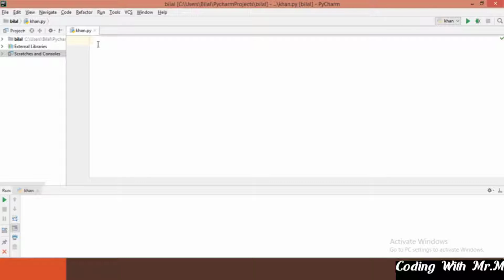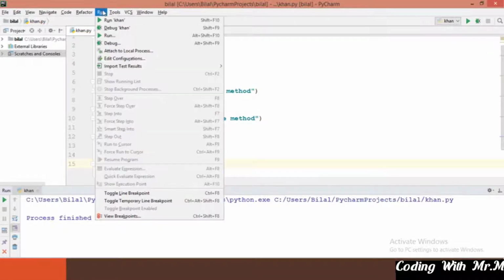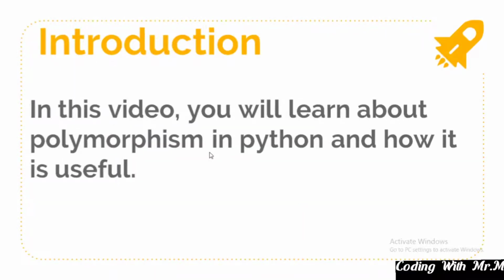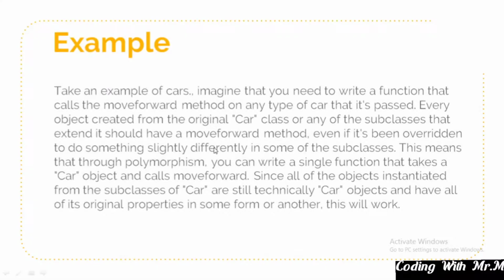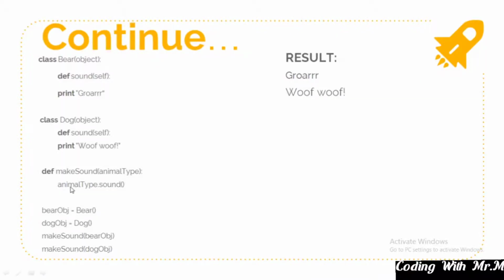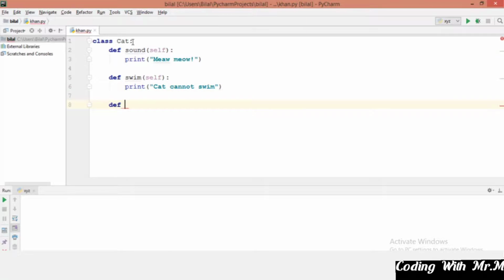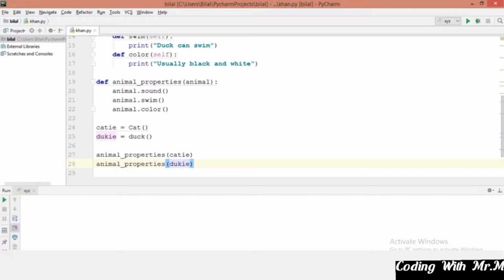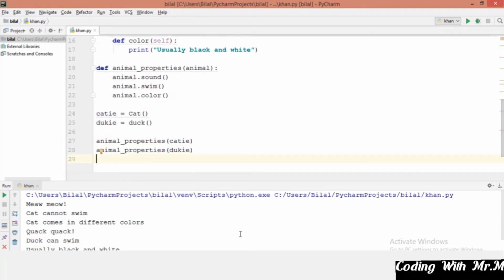Python Tutorial for Beginners | Part 9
In this course, we are going to learn only the Advance Level Programming in Python. As grabbing the main concept behind Advance Topics is not simple therefor, special attention is given to the intuition part of each concept where we gonna understand these concepts with proper animated slides.

Also not only understanding these advance concepts are important but to make something real out of it is very important or else there is no reason to learn Advance Programming therefor we will also make real time Advance level Applications in Python using Advance level concepts.

I believe that after taking this course, you gonna feel much more satisfied and comfortable with your programming in Python as you will then be a professional programmer who is capable to give any job interview..

This is the ninth part of Python Tutorial for Beginners  - Python For Beginners To Advanced Level

Time-Stamp :
00:00 Introduction
00:08 Encapsulation and Different Types Of Access Modifiers
06:16 Polymorphism

 python tutorial in hindi learn swift swift language
 hierarchical inheritance in python php oop polymorphism in python encapsulation in python